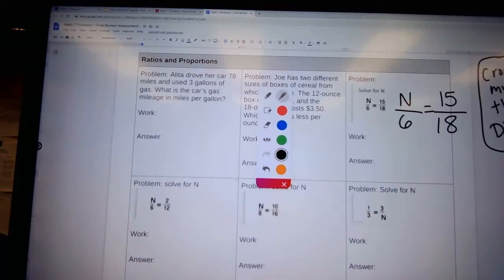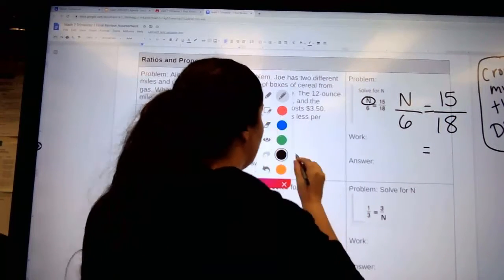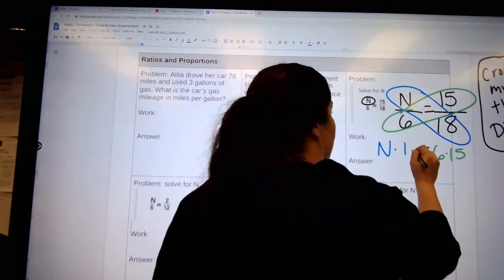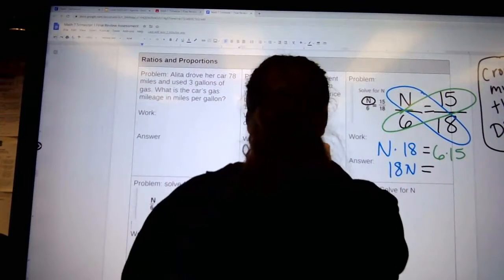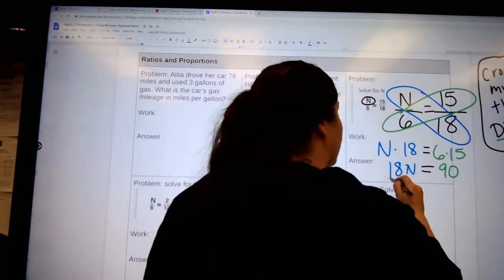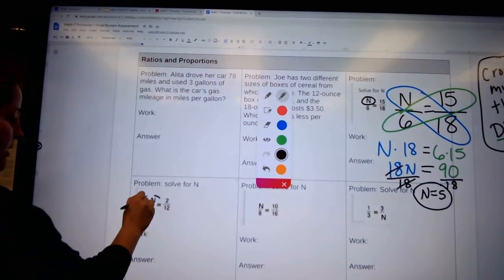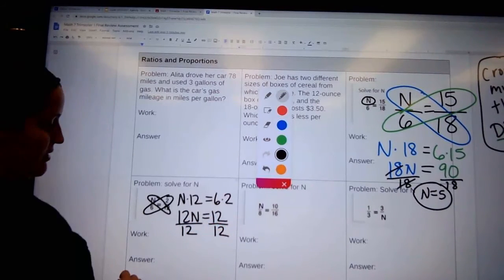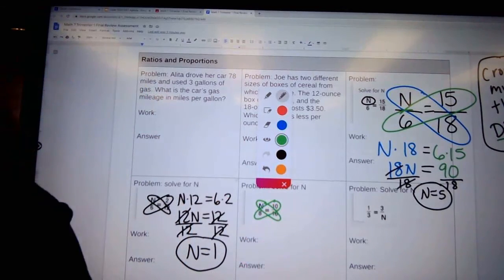Ratios Proportions Questions 3 4 Answers Section 1 Surface Knowledge